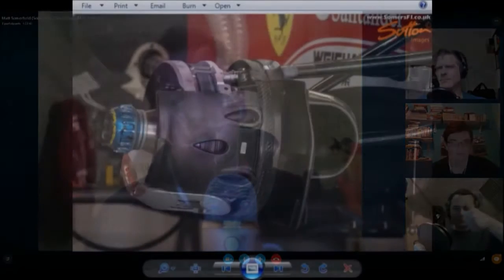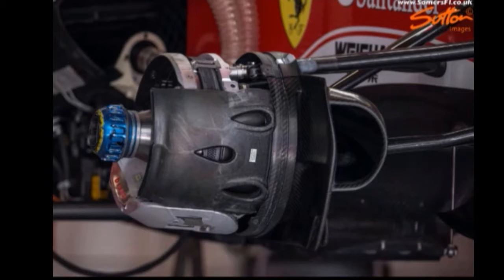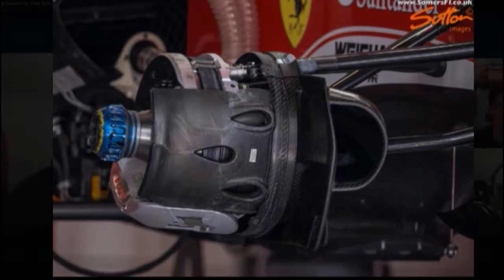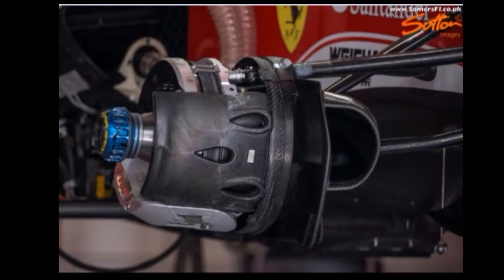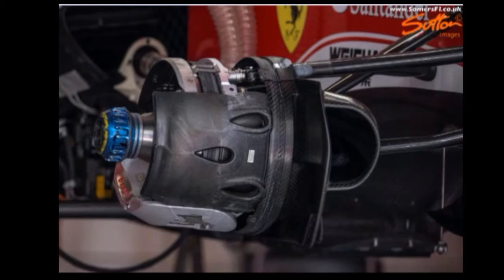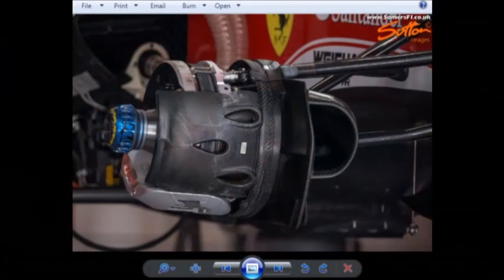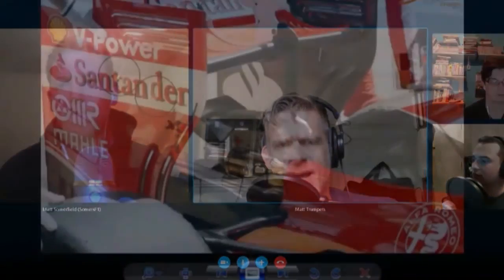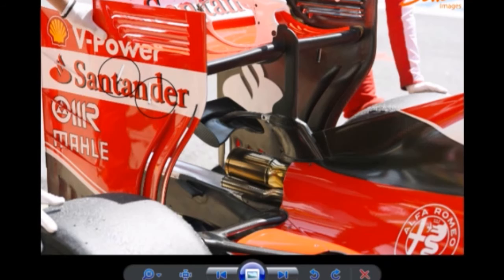Missed Apex Tech Talk Part 2 - Ferrari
I was on the panel for the Missed Apex podcast following the Spanish GP.  We turned it into a bit of a Tech special and more of a vLog so I thought I'd upload some of it here.  This is part 2 focused on Ferrari but the full podcast can be found